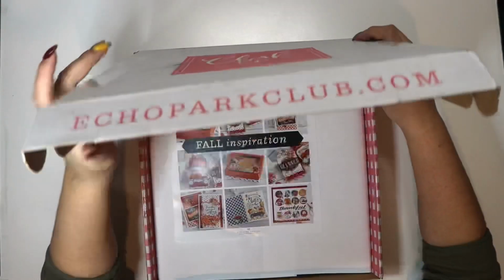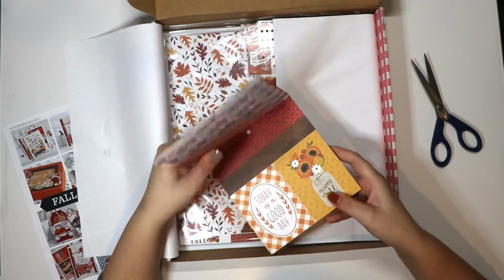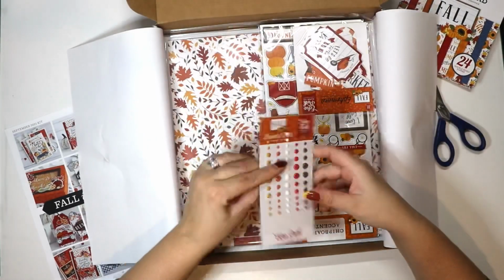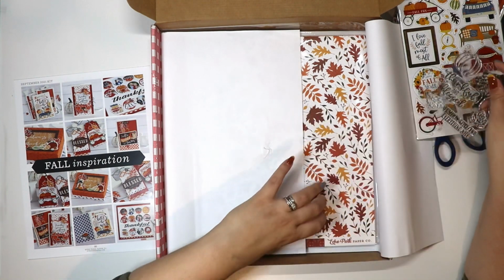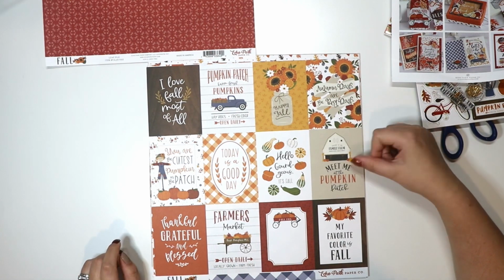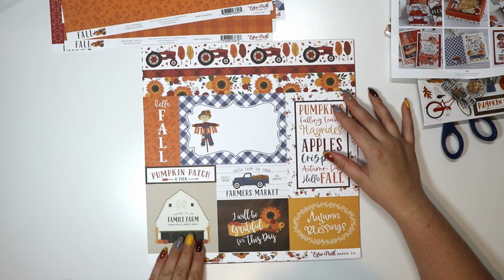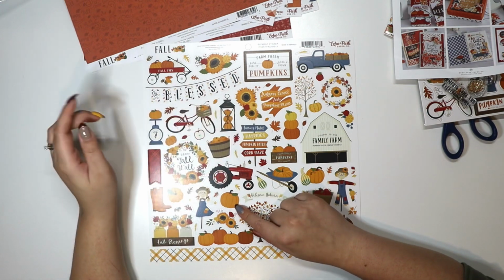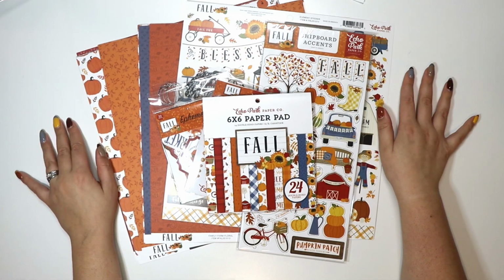Club @echoparkpaper September Kit Unboxing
Hello everyone!

I am unboxing my September Club Subscription box! This is 6 times a year subscription box and it is 29.99, which includes shipping. I am loving this kit and it’s colors! Fall is my favorite time of year 🧡🧡